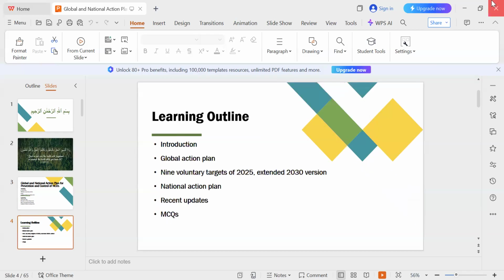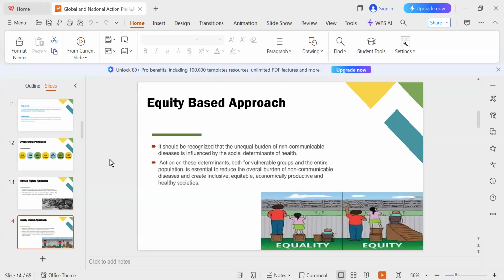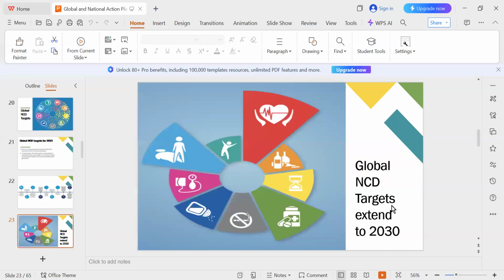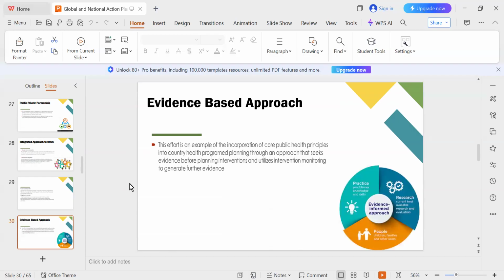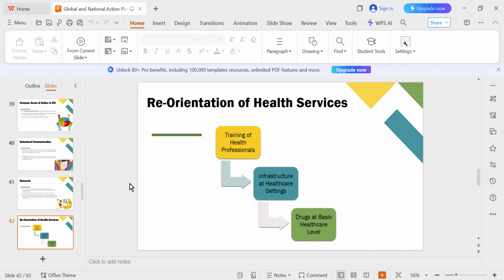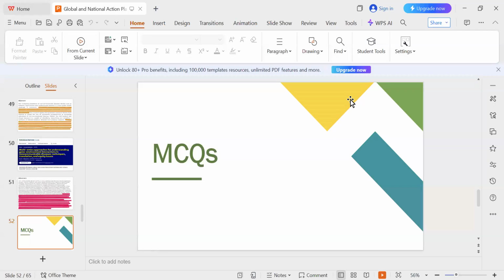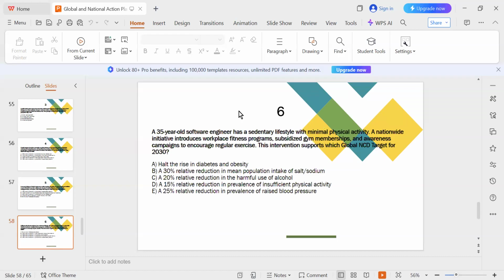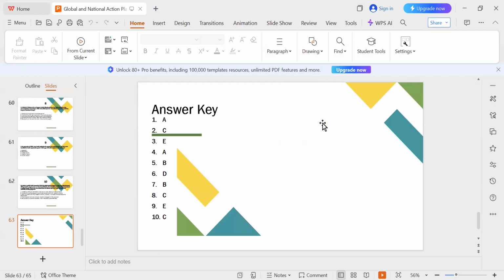Global and National Action Plan for Prevention and Control of NCDs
By Dr. Inshrah Khan, PGR Community Medicine